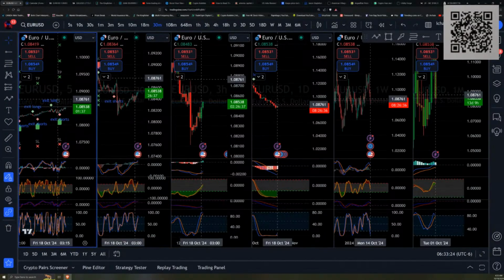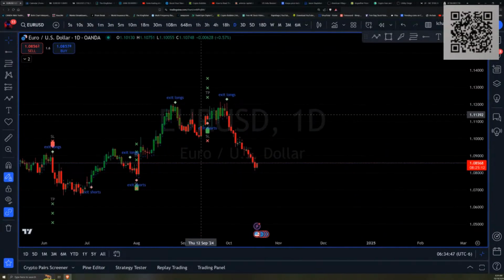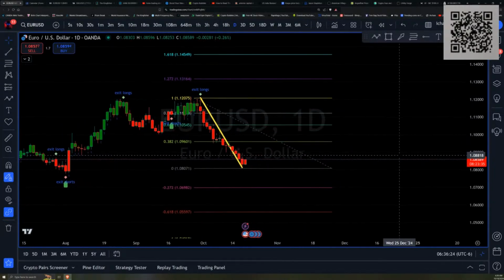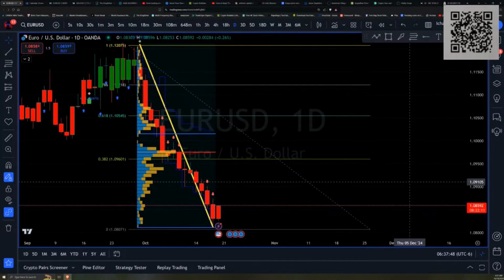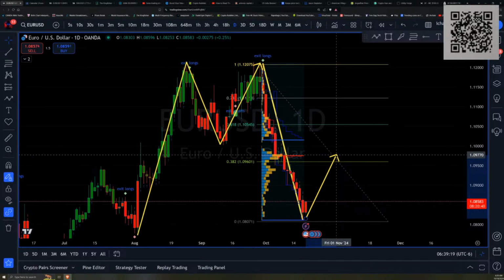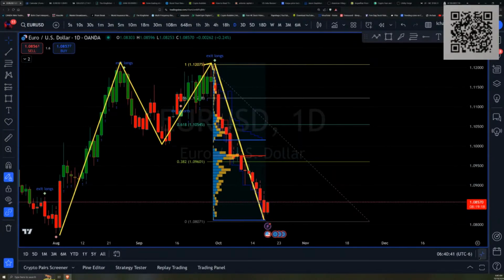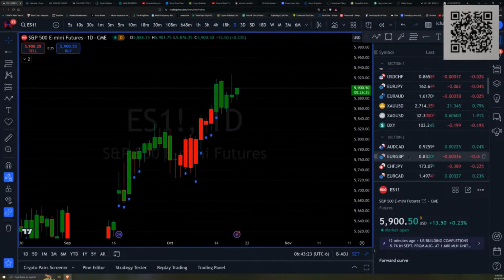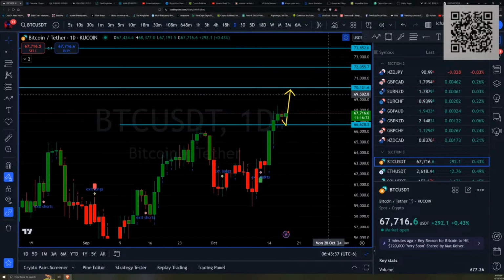Oct 18 2024 Live Trading / Public Live Lab ASK QUESTIONS! Bitcoin, Forex, Stocks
V the Guerilla and Algo Cowboy Go LIVE to answer audience questions and do custom charting.

COME ASK QUESTIONS!

Audio Credit